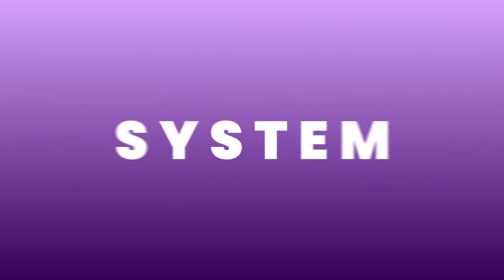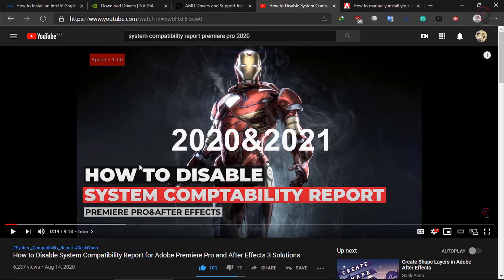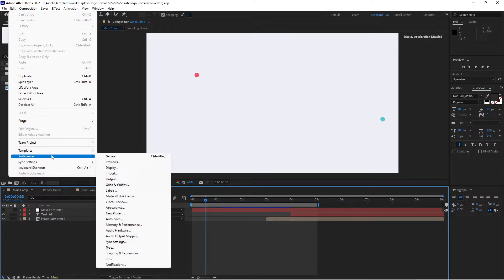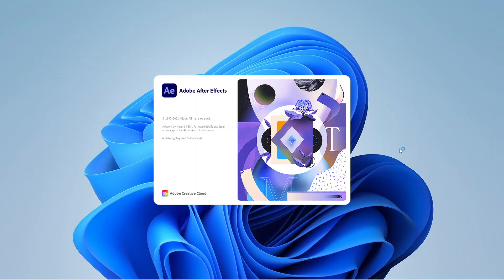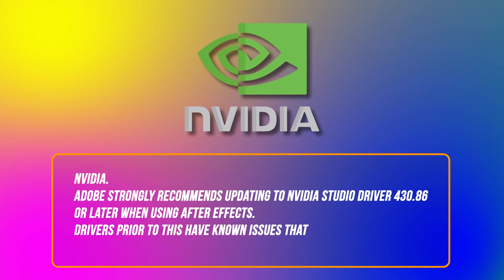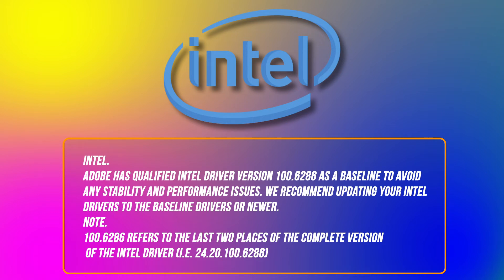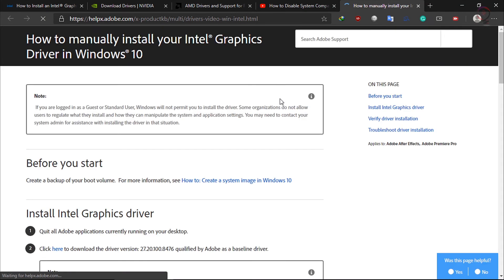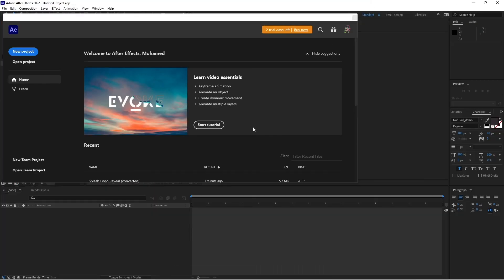System Compatibility Report in After Effects 2022💻 What is That⁉️🤔 How to Fix⁉️🤔 or Disable⁉️👨‍💻🤷‍♂️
What is System Compatibility Report in After Effects?
Adobe After Effects includes System Compatibility Report to identify the software or driver with a known issue that may cause compatibility or performance issues.
The report runs when the application is launched and is most commonly invoked due to outdated GPU drivers.

Which GPU drivers are compatible with After Effects?
Nvidia.
 Adobe strongly recommends updating to Nvidia studio driver 430.86 or later when using After Effects. Drivers prior to this have known issues that can lead to a crash.
Intel.
 Adobe has qualified Intel driver version 100.6286 as a baseline to avoid any stability and performance issues. We recommend updating your Intel drivers to the baseline drivers or newer ones.
NOTE.
 100.6286 refers to the last two places of the complete version of the Intel driver (i.e. 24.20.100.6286)

How can I find my GPU driver version?
Follow these steps to check the version of the GPU driver installed on your machine:
⦁ In After Effects, choose Help. System Compatibility Report.
⦁ Click the Export Report and choose a location to save the report.
⦁ It will save a .txt file with the information about the GPU and their driver version along with some additional information.

How can I fix issues found in the System Compatibility Report?
You can click the Fix button and follow the steps to install the new compatible driver. In some cases, it may not work because the installation is interrupted silently. We recommend that you install the drivers manually in such cases from the links given down below in the description box.